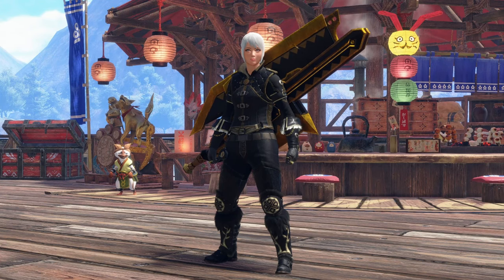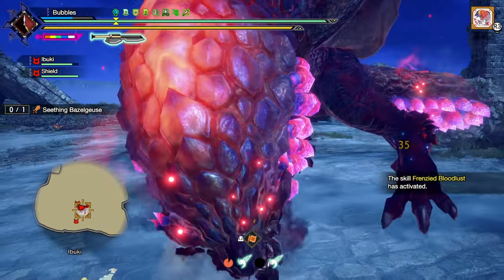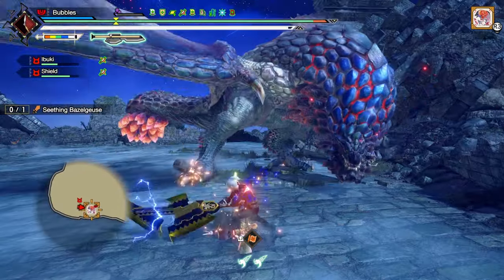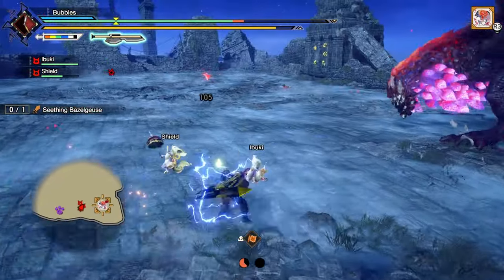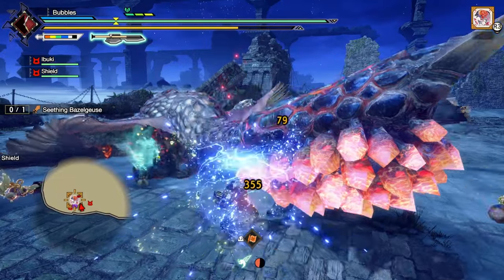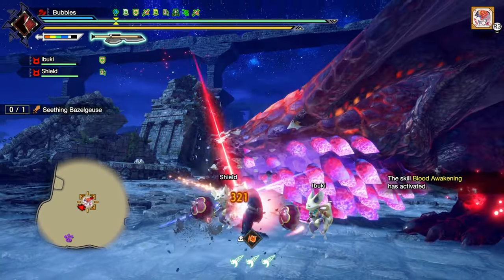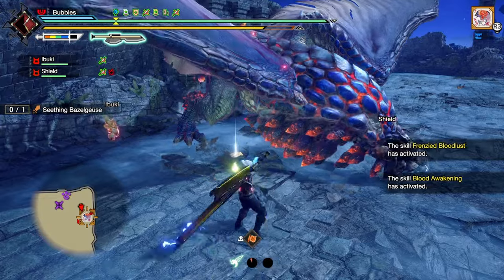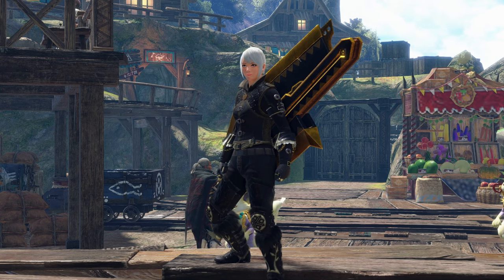Exhaust Switch Axe Breaks Seething In Monster Hunter Sunbreak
Hey Everyone!! Exhaust Switch Axe Breaks Seething In Monster Hunter Sunbreak, In todays video i was asked to fight seething goose with the exhaust switch axe (even though i literally fought him less than 12 hours ago) seething bazel kind of gets bullied by exhaust swaxe as his long stagger animations will almost gurantee you land another followup. Hope You Enjoy